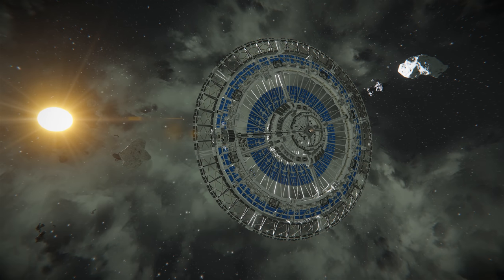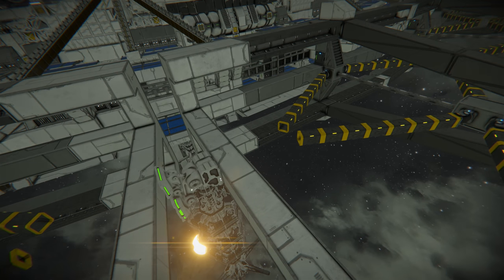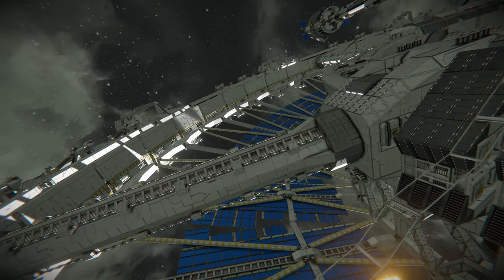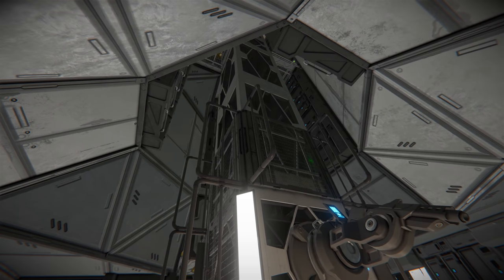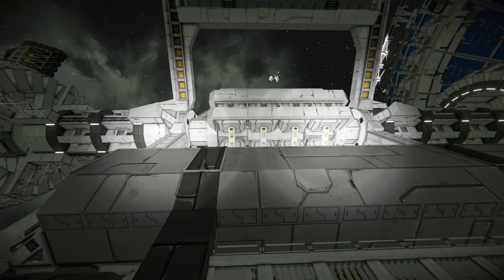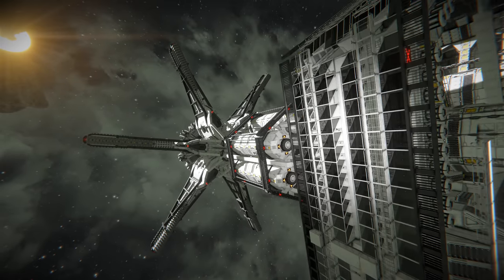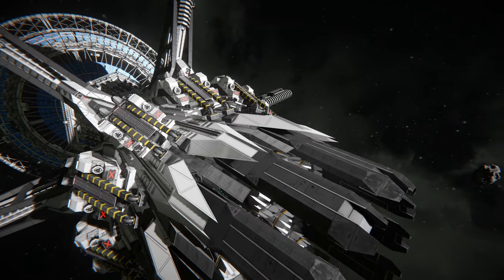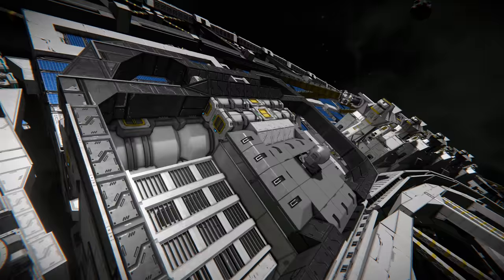Space Engineers - The Wandering Earth Space Station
ARC17Alpha tried to restore the Navigator Platform International Space Station in the movie " The Wandering Earth". ARC17Alpha may have still overestimate the game optimisation of Keen.

The Wandering Earth the Navigator Platform International Space Station